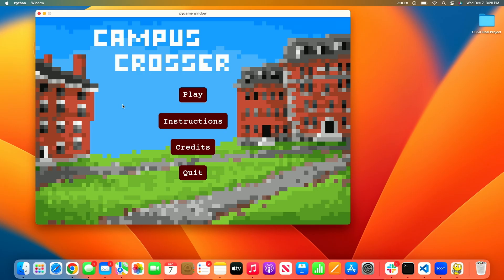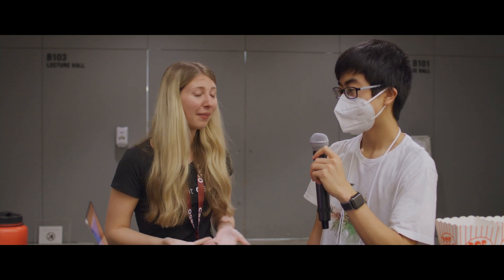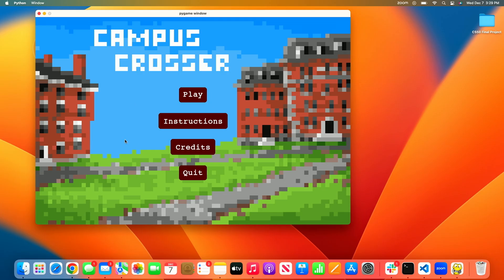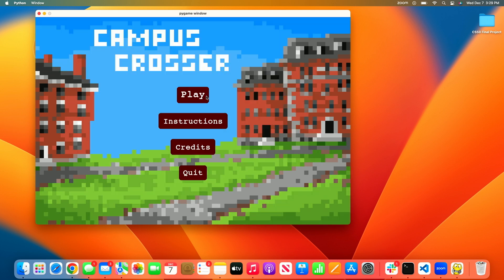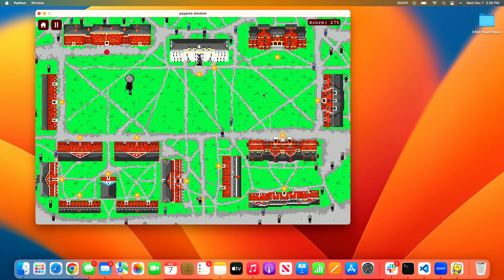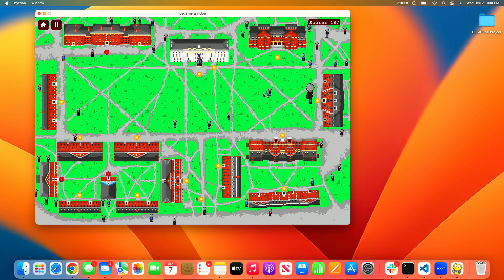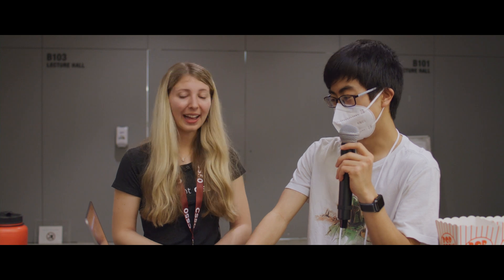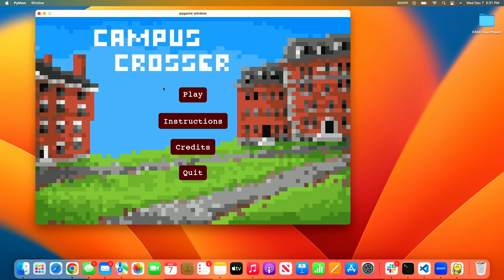Campus Crosser - CS50 Fair 2022 at Harvard